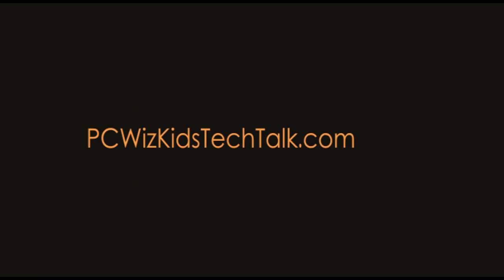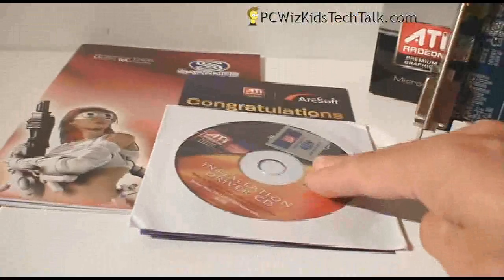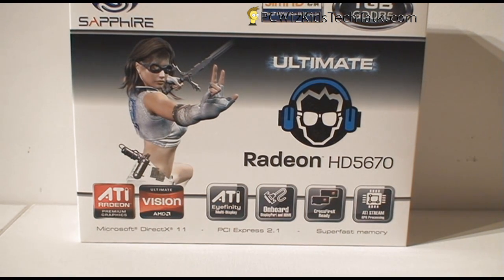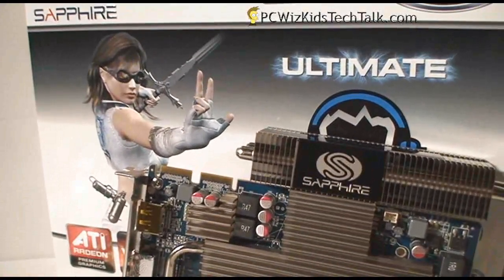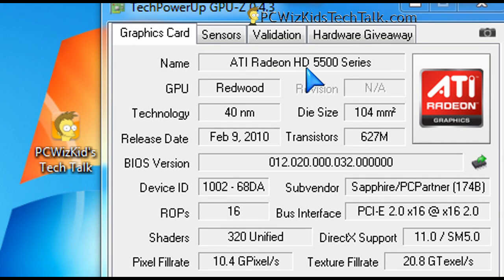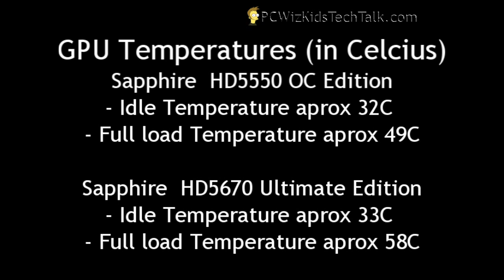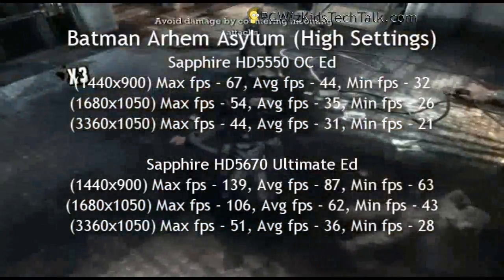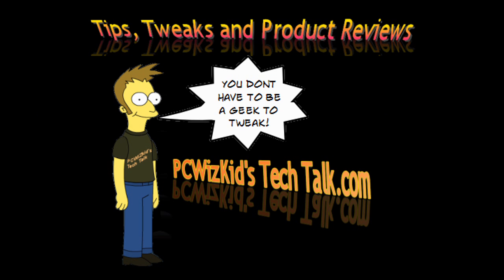Sapphire HD5550 Overclocked Edition and HD5670 Ultimate Edition Video Card Review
Please Rate or Comment.  for the full review article.